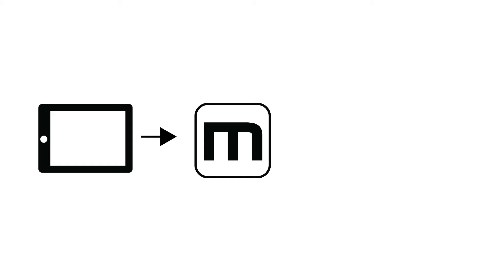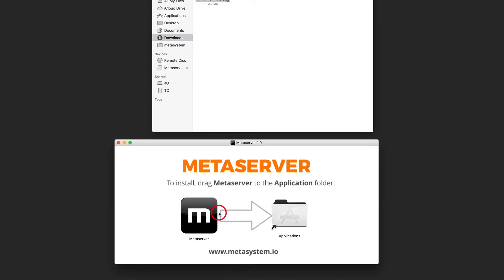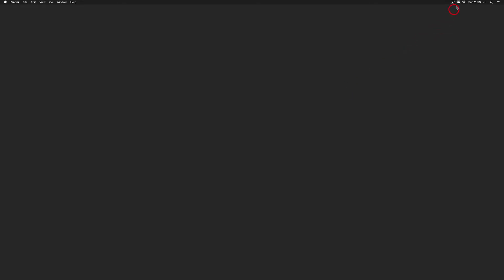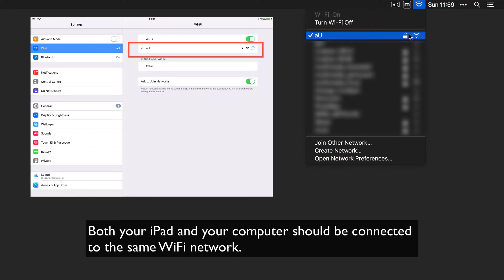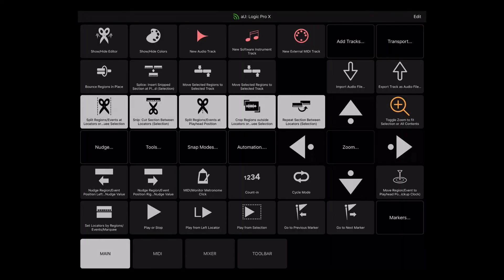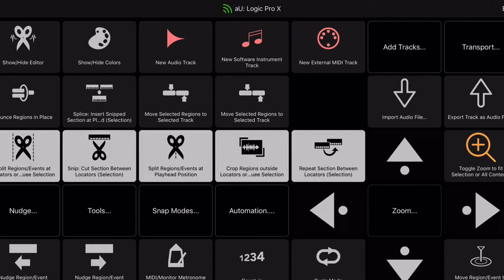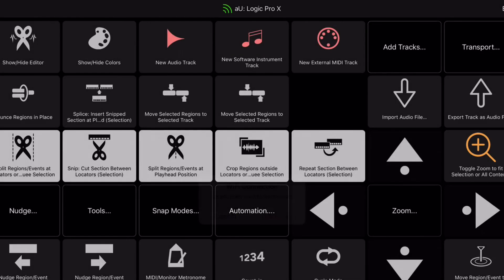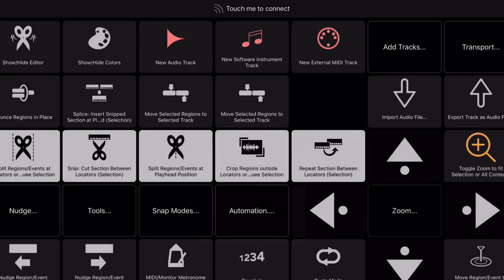MetaGrid Classic: Setup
Metagrid for iOS is a productivity tool that enables you to send keyboard shortcuts, text and MIDI messages to any application on your Mac. This video shows the setup steps needed to make Metagrid communicate with your Mac.